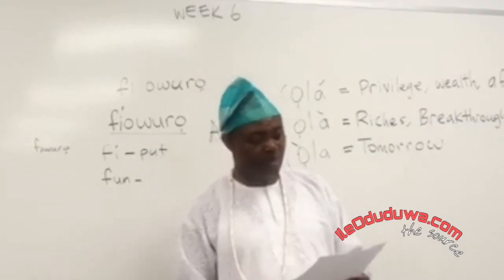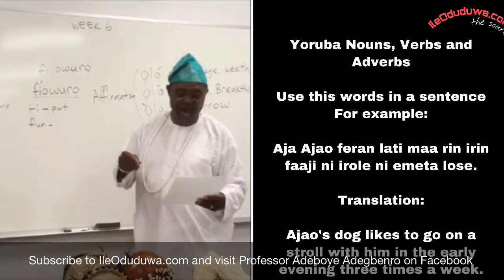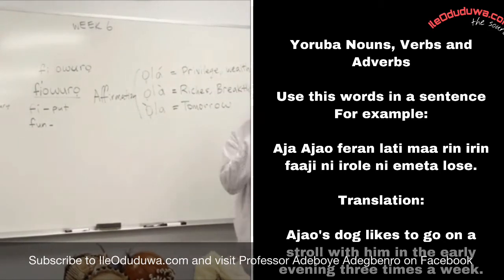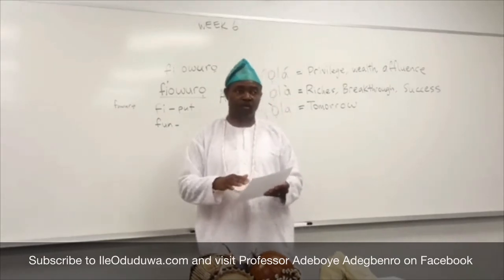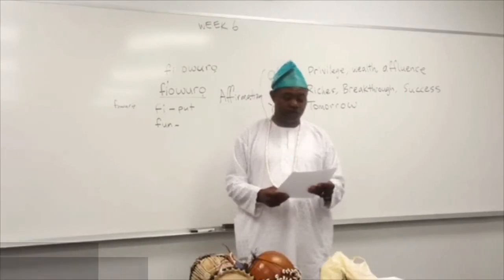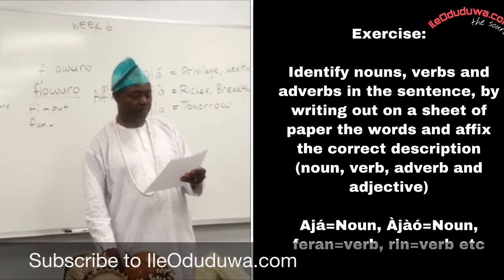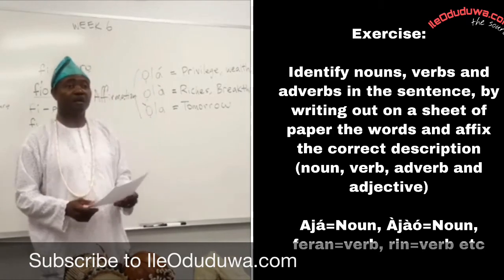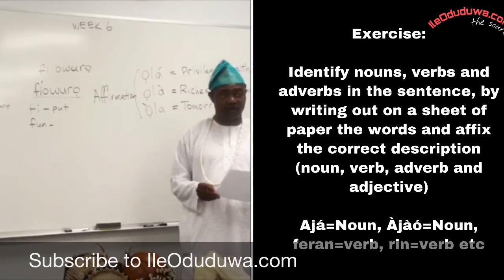Yoruba Nouns, Verbs, and Adverbs